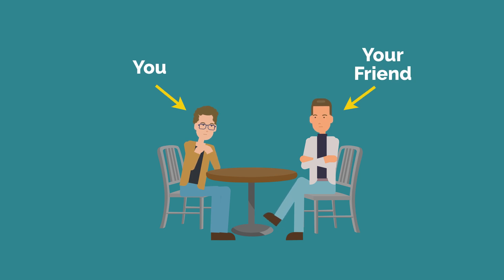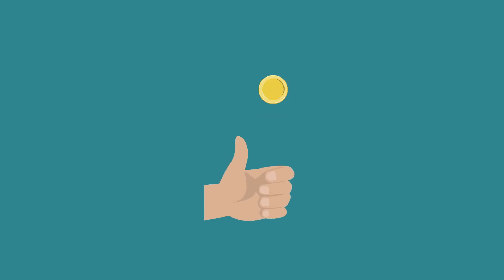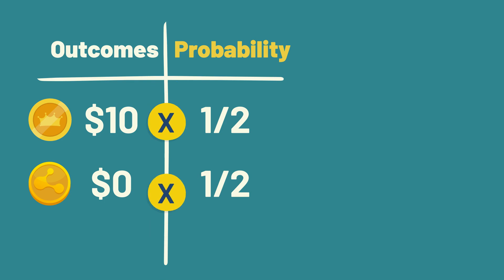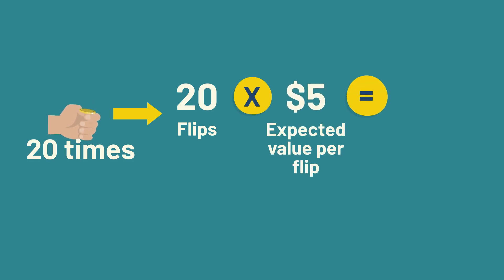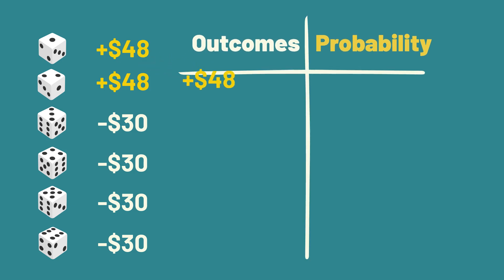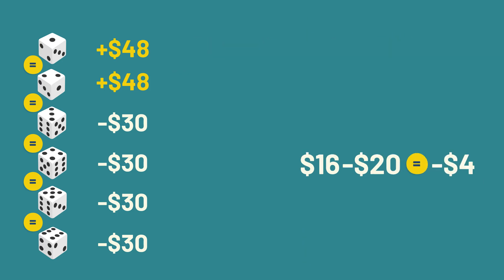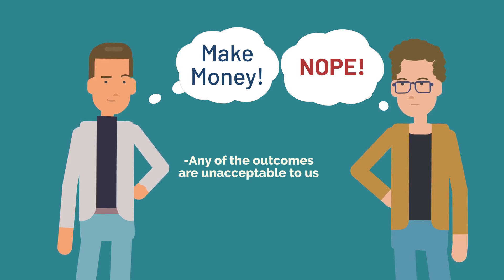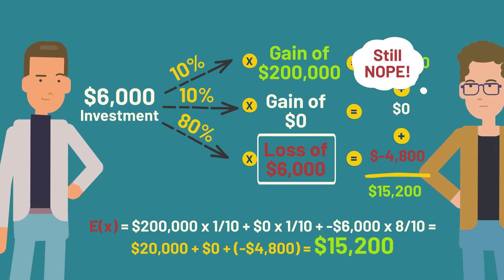Expected Value Explained - Should You Play This Game?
In this video, we dive into the concept of expected value to help you navigate choices involving probabilities and payouts. Imagine your friend offers to play a game with a six-sided die: if you roll a 1 or 2, they’ll give you $48, but if you roll anything else, you’ll have to give them $30. Should you take the risk? We break down how to calculate the expected value to determine if this game is worth playing—and how this concept applies to other real-world decisions like investments.

Whether you're considering small bets or major financial decisions, understanding expected value can be a game changer!

Transcript:

Your friend offers to play a game with you involving a six-sided die. If the roll is 1 or 2, they will give you $48. If it’s anything else, you have to give them $30. Should you play the game?

To decide whether or not you should play, and how to navigate various choices involving probabilities and payouts, we can use the concept of expected value. Expected value is the average outcome of a single instance of an event over the long run.

For example, let’s say we flip a coin. If it’s heads, you get $10; if it’s tails, you get nothing. The expected value is $5 because your winnings would average out to $5 per flip.

To calculate the expected value for an event, decision, or game, start by identifying each of the possible outcomes and the probability of each. We are essentially calculating a weighted average. For our coin flip example, there are two outcomes: $10 (heads) and $0 (tails). The probability of each is ½. Then, we multiply each outcome by its probability of occurring and add the results. $10 times ½ is $5, and $0 times ½ is $0. Add them together, and we get $5 as the expected value for a single flip.

We can use expected value to estimate the outcomes from playing many times. For example, if we played the coin flip game 20 times, we’d expect to end up with 20 x $5, or $100. This makes sense, right? If we play 20 times, we expect to get heads 10 times, earning $10 for each of those heads.

Now, let’s look at our original example: the game where we roll a die. If we get 1 or 2, we get $48, and if we roll a 3, 4, 5, or 6, we lose $30. The two outcomes are $48 and -$30. Because all rolls of the die are equally likely, we can add up the payouts for each scenario and divide by 6. In other words: The probability of getting $48 is 2 out of 6, and the probability of losing $30 is 4 out of 6. $48 x 2/6 = $16, and -$30 x 4/6 is -$20. We add them together and get -$4. So, our expected value is -$4. On average, we will lose $4 for each play of this game.

The general formula for expected value is the sum of each outcome multiplied by the probability of that outcome occurring.

One additional note: sometimes an expected value in our favor isn’t enough for us to participate. This occurs if any of the outcomes are unacceptable to us and we don’t have the option to play multiple times. Imagine a $6,000 investment with an estimated 10% chance of getting back your $6,000 plus a gain of $200,000, a 10% chance of getting back your initial investment of $6,000 and coming out even, but an 80% chance of losing the entire $6,000. The expected value is $15,200, which is substantial, but you may not want to open yourself to the most likely outcome of losing $6,000.